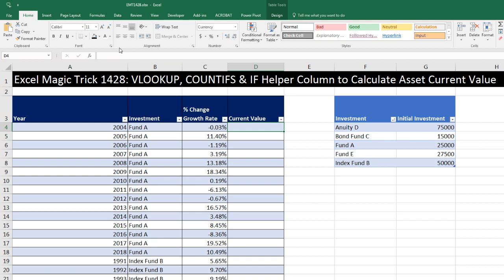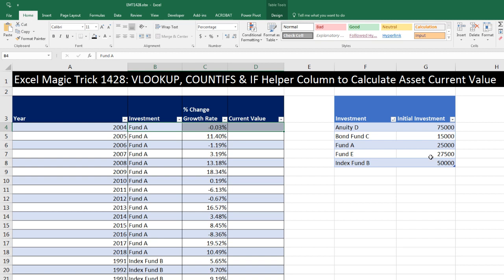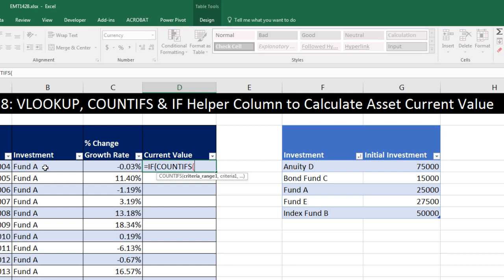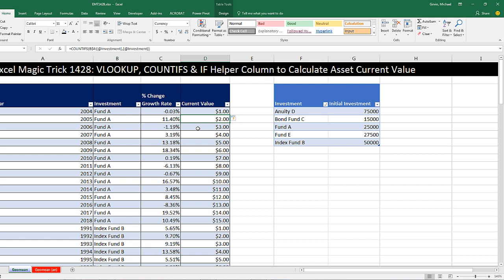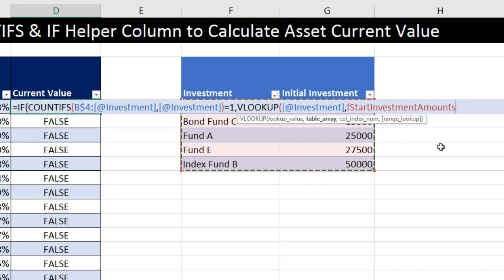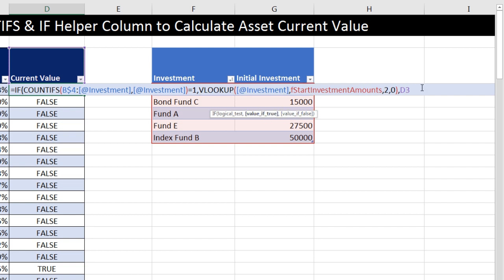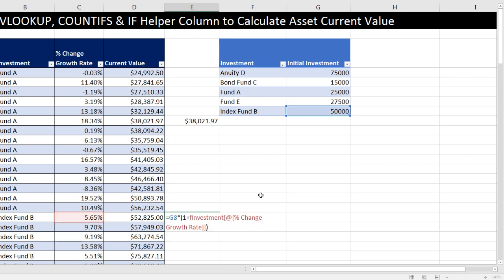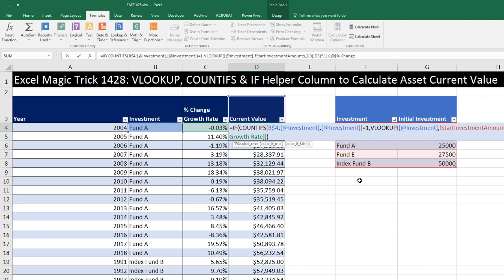Excel Magic Trick 1428: VLOOKUP, COUNTIFS & IF Helper Column to Calculate Asset Current Value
See how to create a formula that will calculate the Current value of an investment for each row of the table. The table has the yearly Growth Rate and Asset Name. See how to use COUNTIFS, VLOOKUP and The IF Function to correctly calculate current asset value for each row.